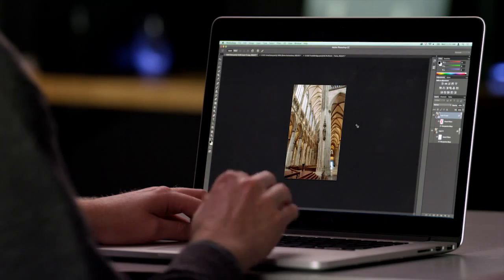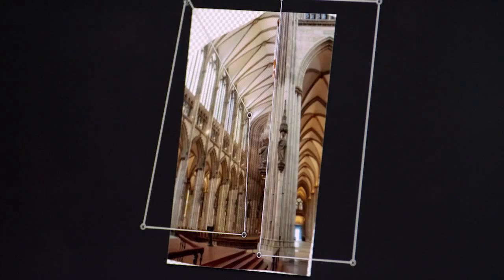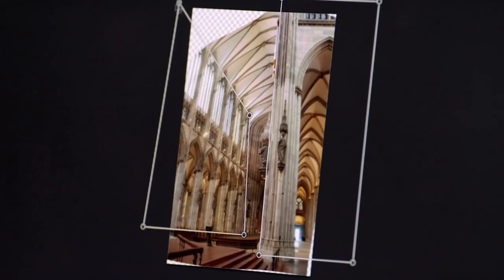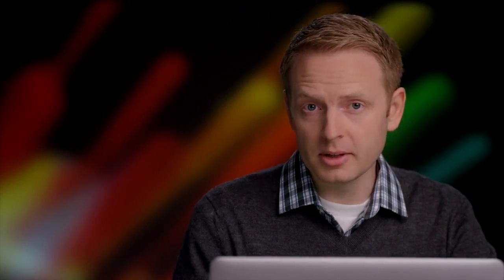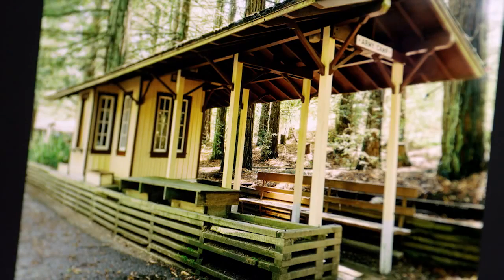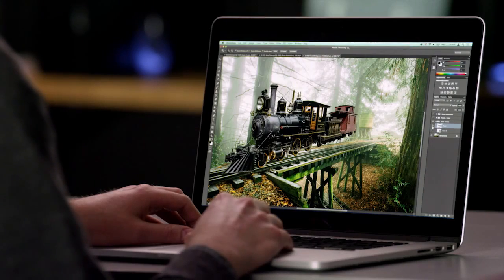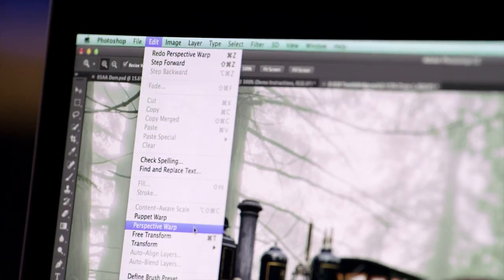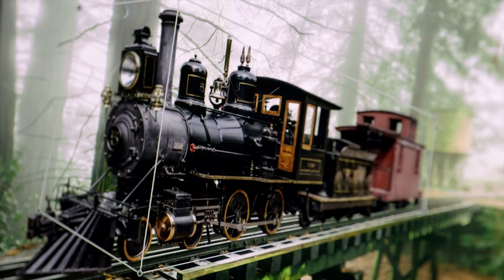Photoshop CC: Deformación de Perspectiva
Ra´pido vistazo a como funciona la deformación de Perspectiva en Photoshop CC.